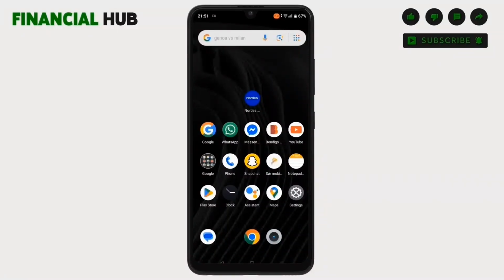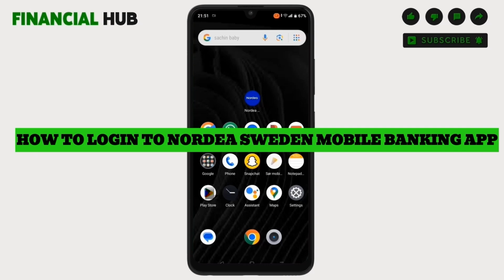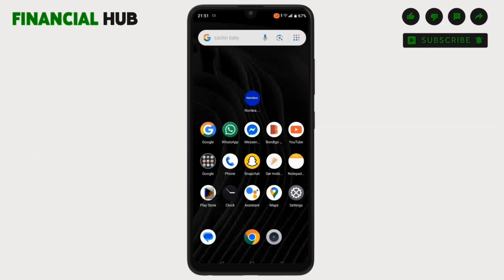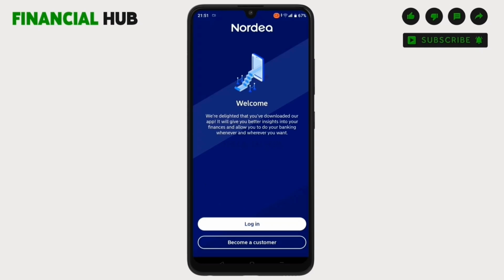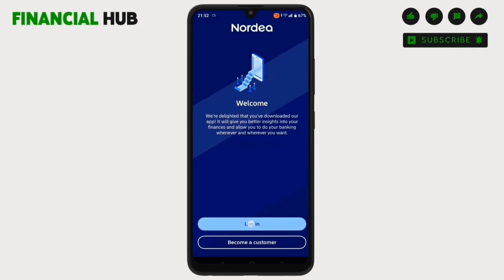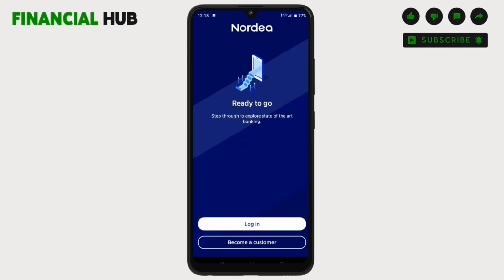How To Login Nordea Sweden Mobile Banking App Using Bank ID Method 2025 | Sign In Nordea Bank App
Logging into the Nordea Sweden mobile banking app with Bank ID is simple and secure. Open the Nordea app on your phone, select the Bank ID login option, and enter your personal Bank ID credentials. Confirm your identity through the Bank ID app or your security device, and you’ll be logged in instantly. This method ensures your banking information stays safe while giving you quick access to your account.